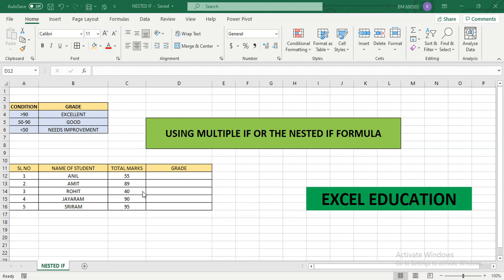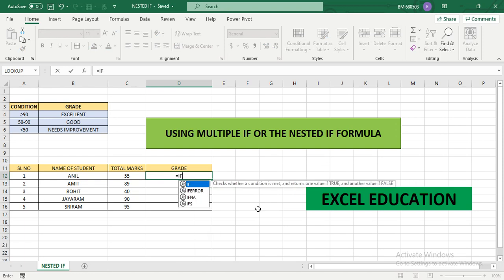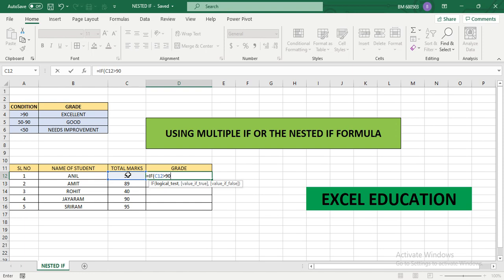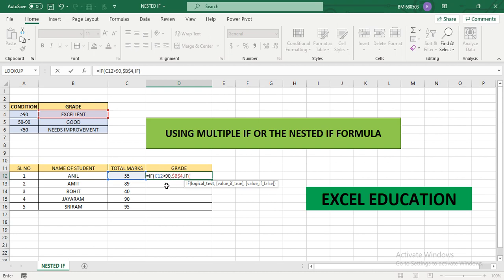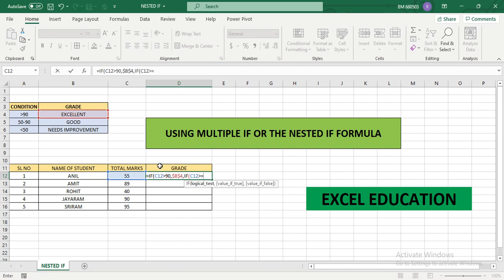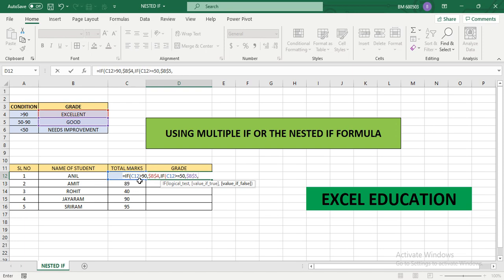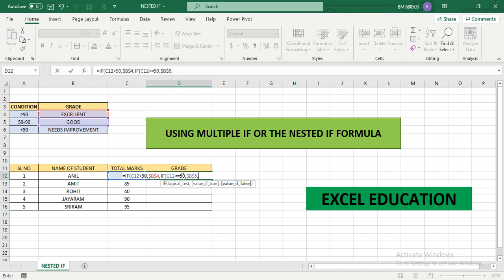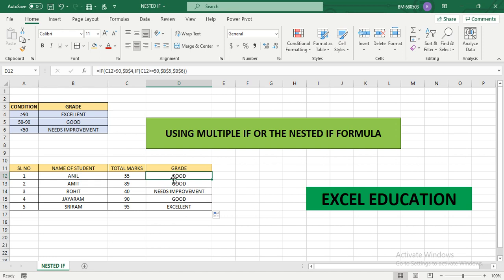Excel Education | Module 2 | 2.7 How to use Nested IF in MS Excel